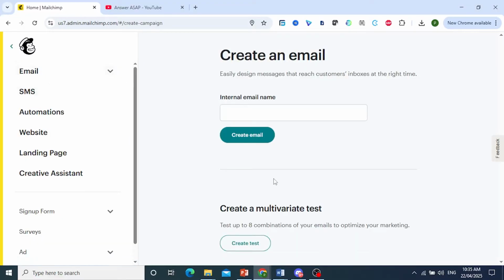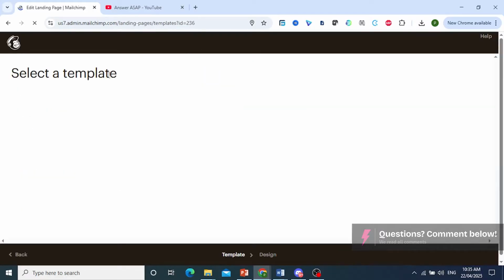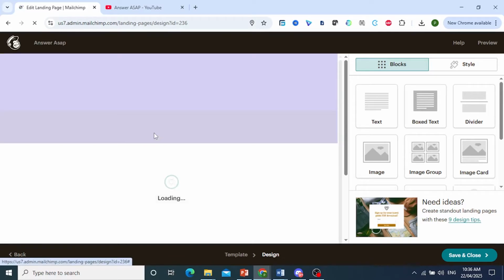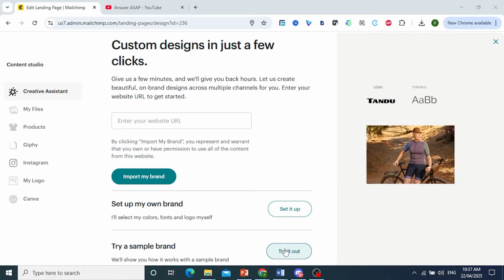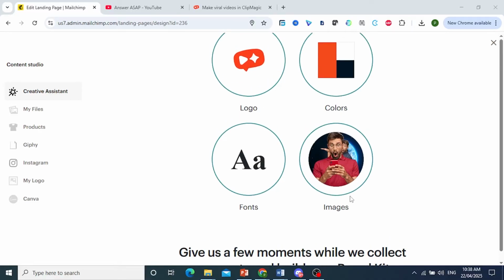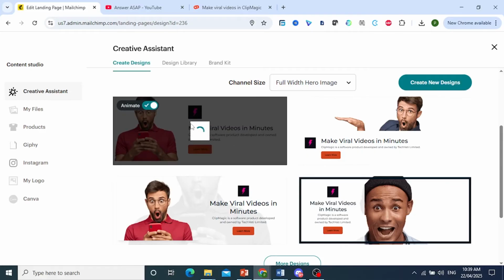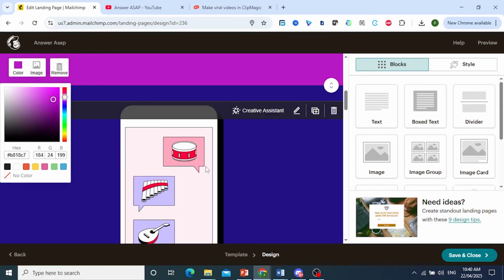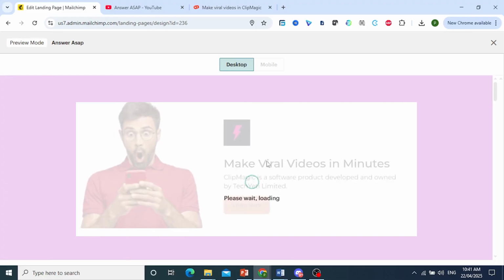How to CREATE a Landing Page on Mailchimp (Step by Step)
Looking to build a high-converting landing page with Mailchimp? This step-by-step tutorial guides you through creating a professional landing page using Mailchimp's intuitive builder. Learn how to select templates, customize content blocks, set up audience tags, and publish your page. Ideal for marketers and business owners aiming to grow their audience or promote products effectively.